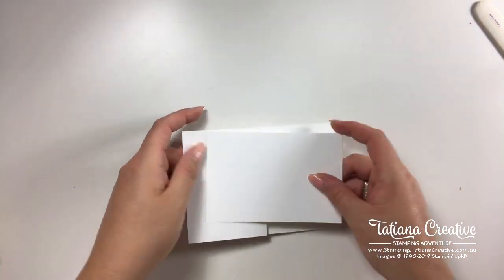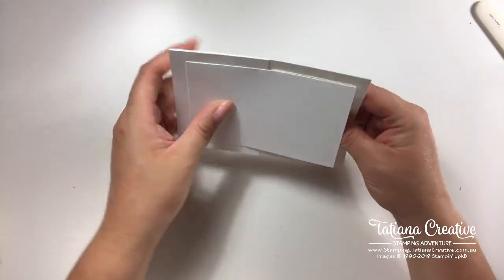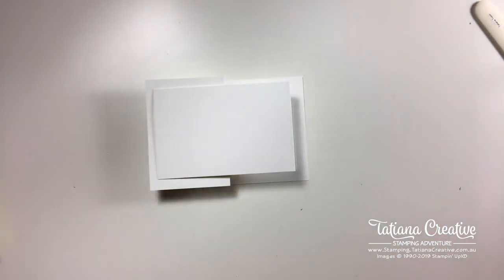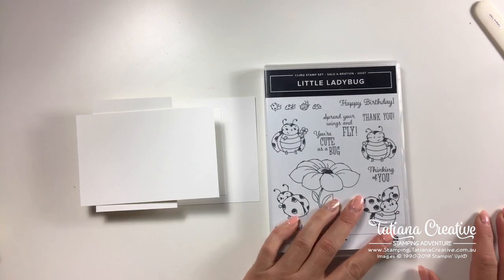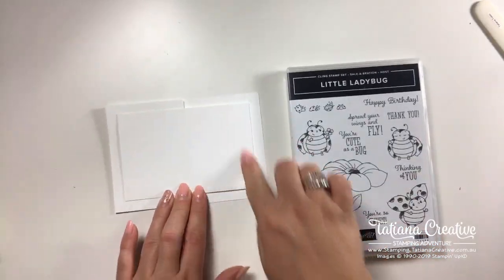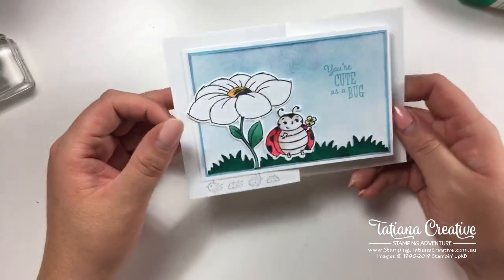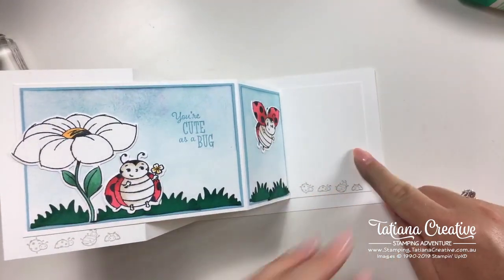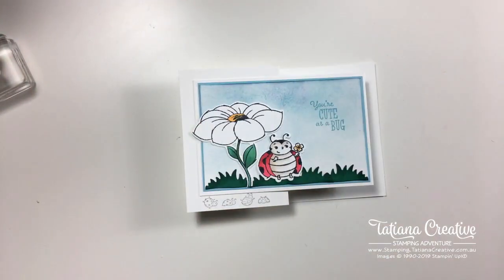Fantastic Fun Folds - Double Z Fold Card v2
Welcome to my Fantastic Fun Folds video series. In this episode we will be looking at another version of the Double Z Fold Card. This was recorded live on Facebook on the 9th March 2020.

I am an Independent Stampin' Up!® Demonstrator in Australia. I sell the products used in this video (Australian residence only). If you require a catalogue please request one